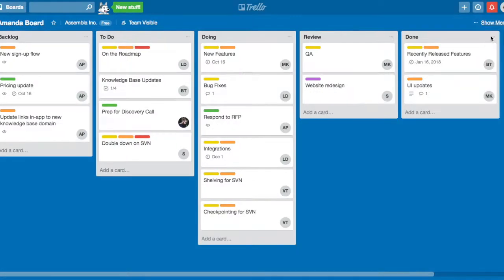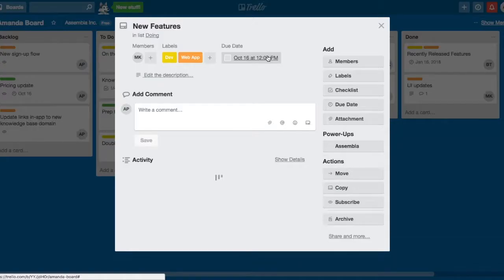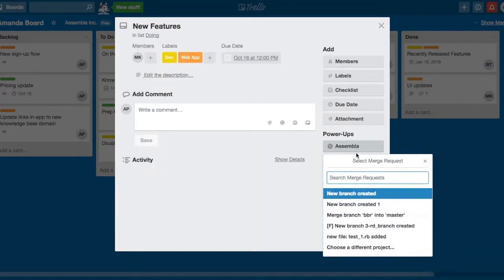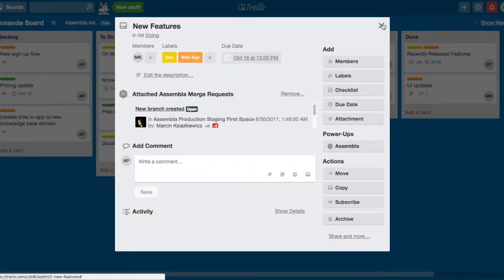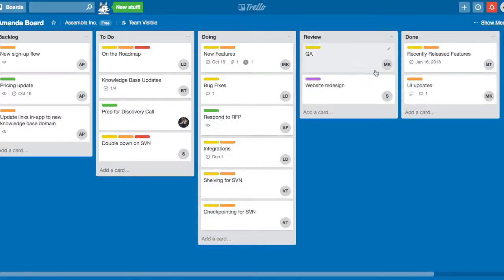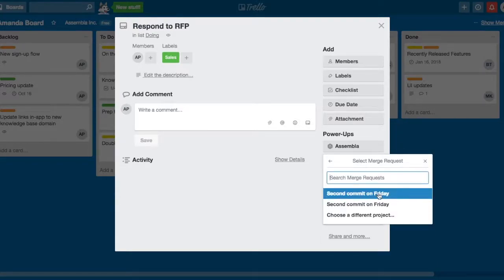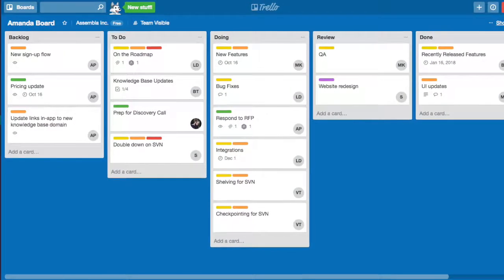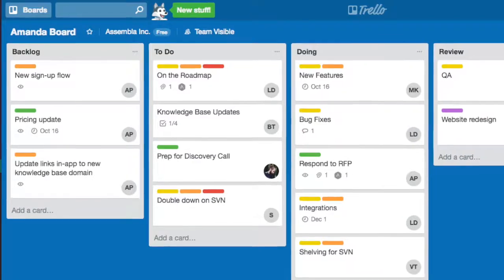Trello Power-Up | Assembla Integrations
When you integrate your Assembla repos with the Trello project management system, it becomes even easier for your project managers and administrators to track project completion by allowing developers to post merge request details directly into Trello cards. Our Trello powerup allows merge requests to be attached to Trello cards with links back to the Assembla webapp. The attached merge requests also display information like who created the merge request, when it was created, and more.

Here at Assembla, our goal is to provide our users secure, high-quality version control without sacrificing the benefits of the cloud. That’s why we steadily make adjustments to our system to improve your experience. This type of iterative development is what next-generation Subversion is striving for, and so are we. For a full list of our recent updates, you can visit the Assembla changelog.